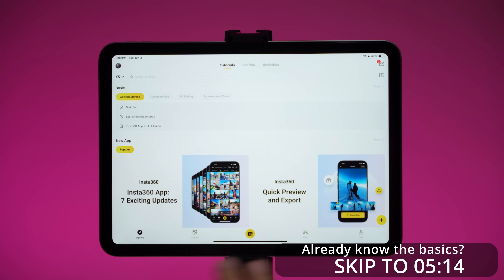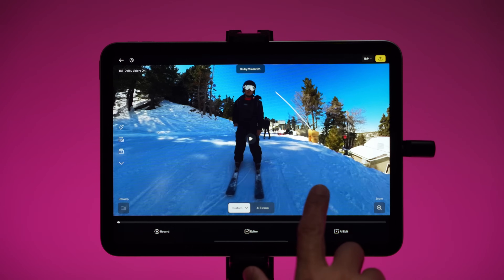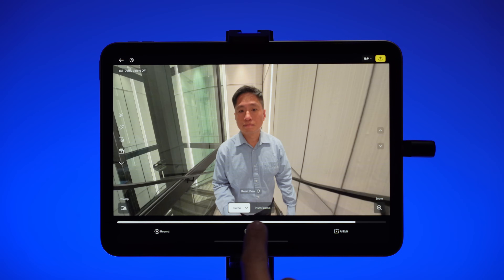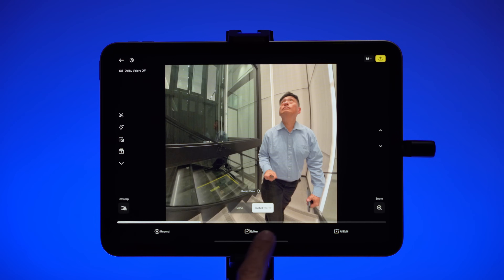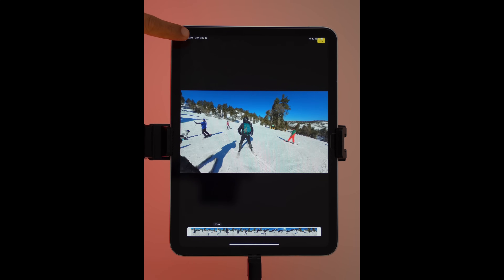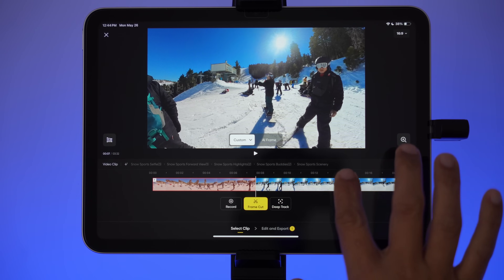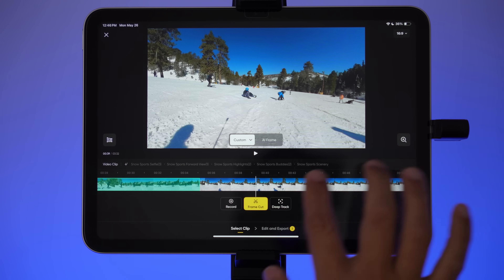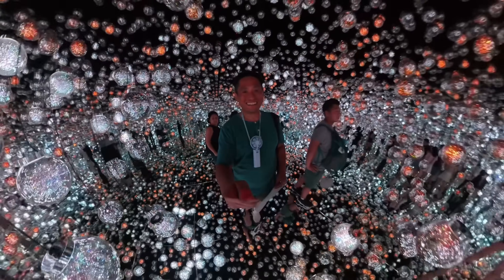Insta360 App 2.0 Tutorial: The SIMPLE SECRET to Mastering Your Edits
This is a complete *Insta360 App 2.0 tutorial* and beginner's guide. If you want to learn *how to use the new Insta360 app* for faster and easier video editing, this walkthrough is for you. In this video, I cover everything from basic setup to the five perspectives, and even show you my secret technique for creating a video montage. We'll explore all the best features of the *new Insta360 mobile app* so you can master your workflow.

In this Insta360 App 2.0 tutorial, you'll learn:
00:00 - Intro
00:48 - The secret of the new Insta360 app 2.0
02:22 - Basic setup of the app
05:17 - The 5 perspectives
09:33 - Multiple perspectives - Record / Viewfinder mode
12:27 - Multiple perspectives - Editor mode
17:16 - Bonus technique: create a video montage!

Exclusive Insta360 X5 deal from Insta360 Prime Day sale!